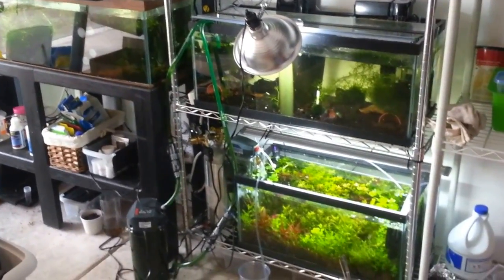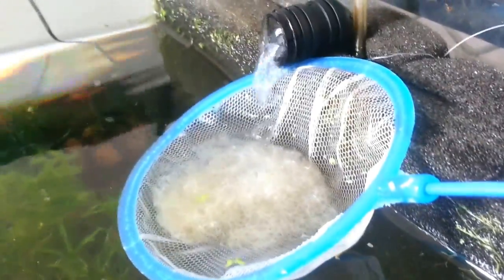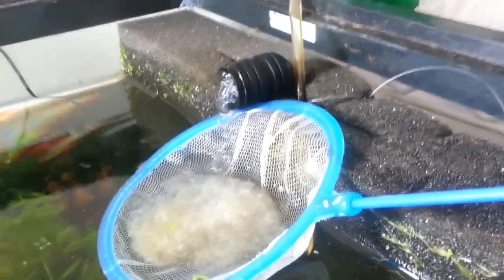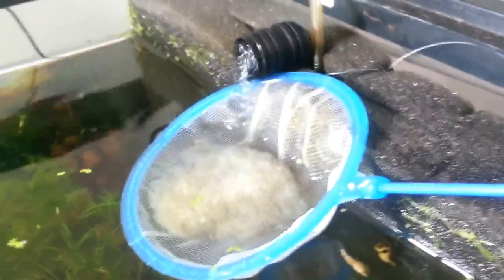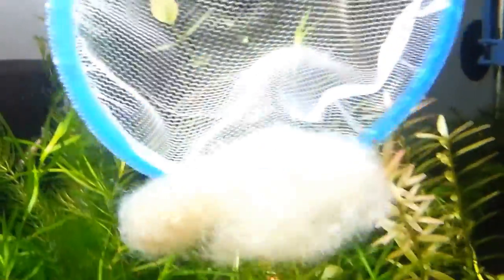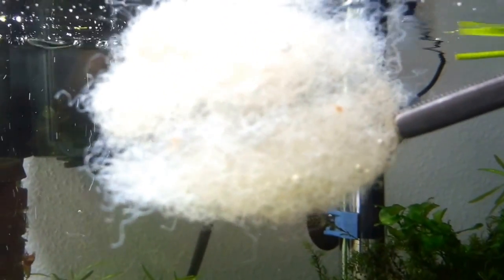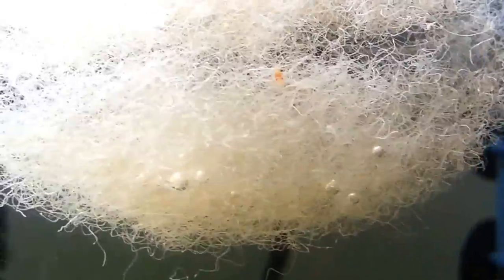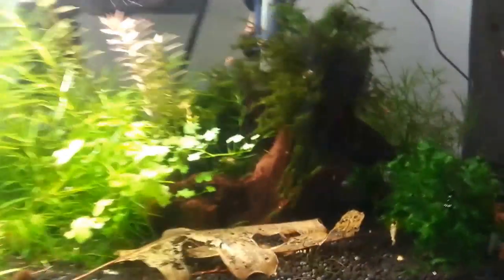Artificially hatching Crystal Red shrimp eggs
The mother carrying the eggs died and this was my 3rd attempt at artificially hatching shrimp eggs. This time with a bit of patience and just the right recipe of water flow and filter floss, these little guys hatched!!! It took about 3 weeks.